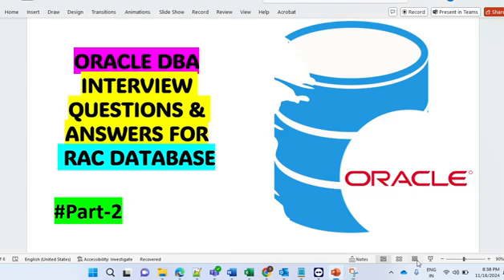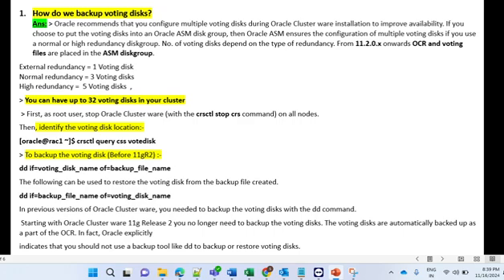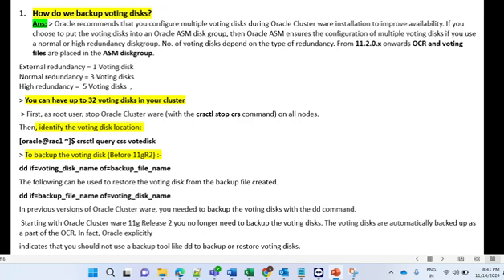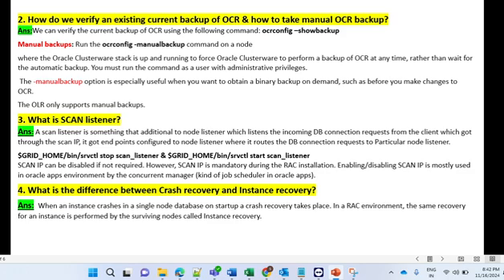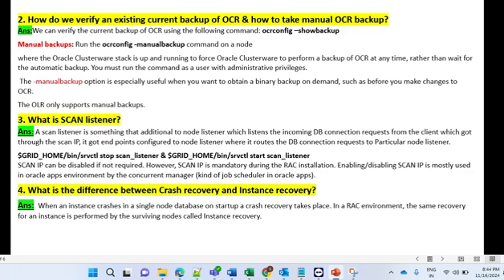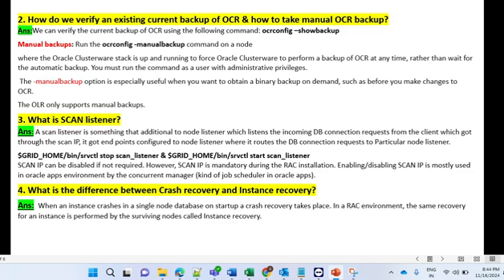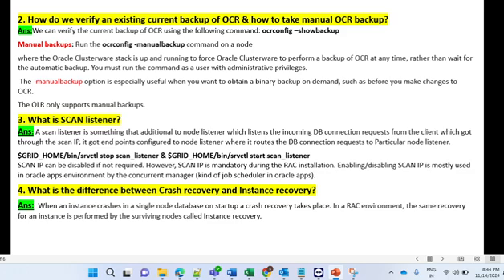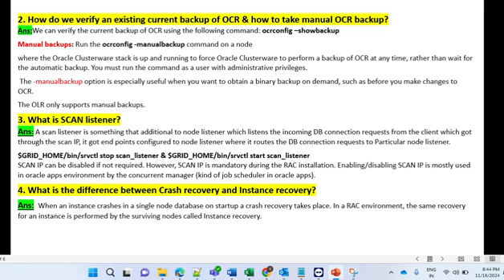Oracle RAC Database Interview Questions & Answers for DBA - Part 2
Oracle DBA RAC Database Interview Questions & Answers - Part 2
Oracle DBA Interview Questions & Answers for RAC Database
Oracle RAC database Interview Questions & Answers for Fresher.
Oracle RAC database Interview Questions & Answers for experience
What is Voting Disk in Oracle?
How do we backup voting disks?
How to take backup of voting Disks?
What is OCR in Oracle?
How do we verify an existing current backup of OCR?
What is the difference between Crash recovery and Instance recovery?
What is SCAN listener?
Which is the "MASTER NODE" in RAC?
What is an interconnect network in RAC?
Cache Fusion
Hi All,

I have 8 years of experience in multiple MNC companies as Oracle Database Administrator.
Please watch my video I am going to share all importance information related to Oracle and other databases and
providing complete playlist on oracle database and going to cover full course training on oracle database on YouTube.
I am Oracle DBA Resource with 8 years of experience in IT industry.

Regards,
Saurabh